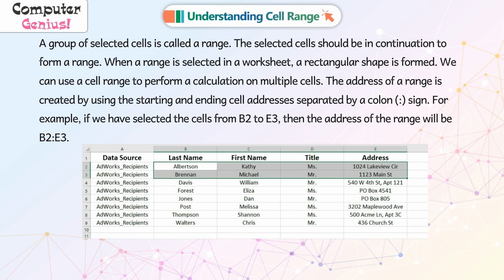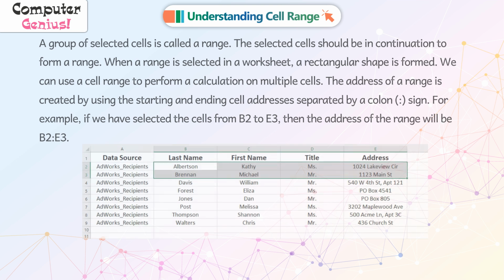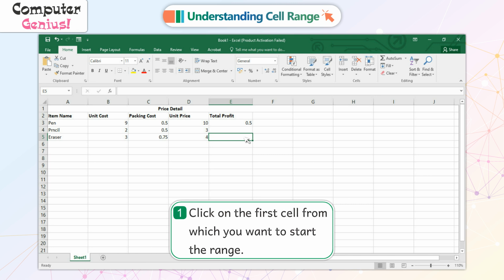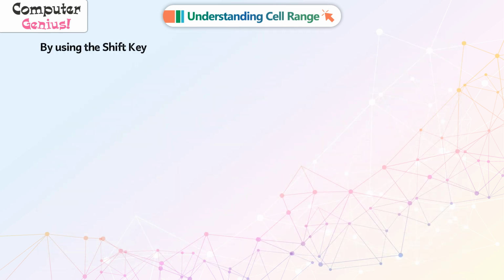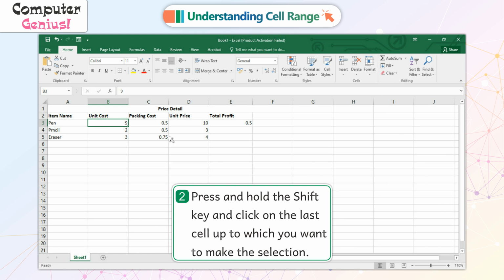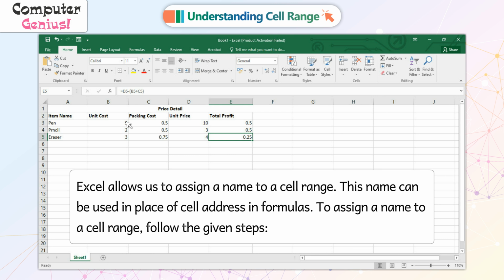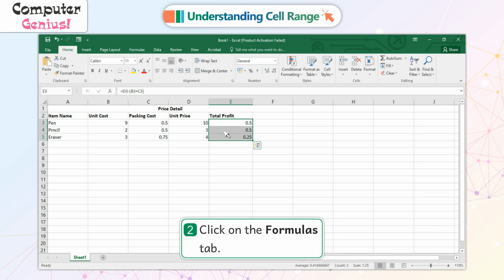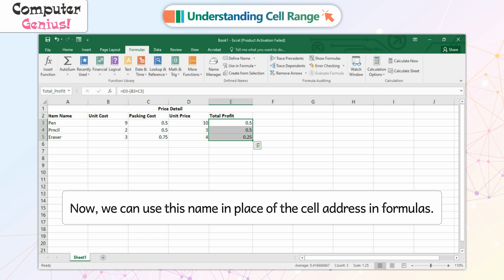Understanding Cell Range |𝐂𝐡 02 |Computer Genius |𝐂𝐥𝐚𝐬𝐬 6